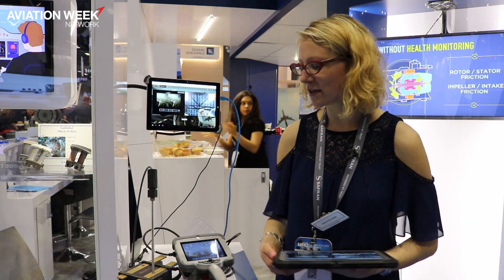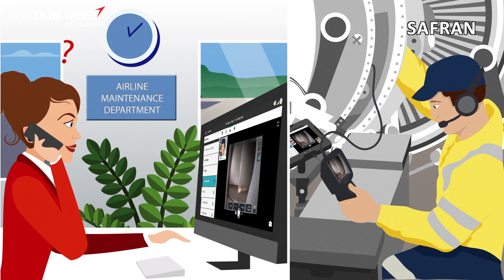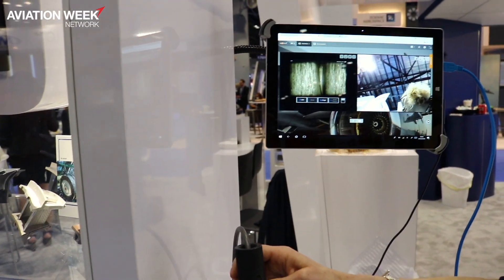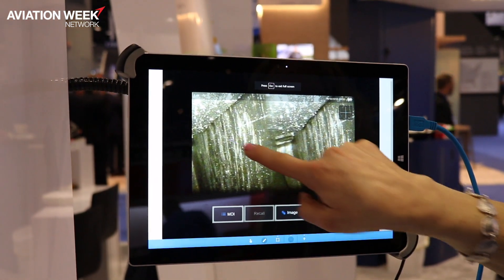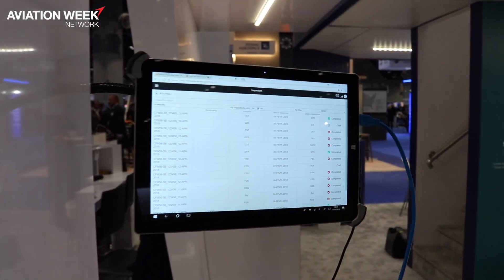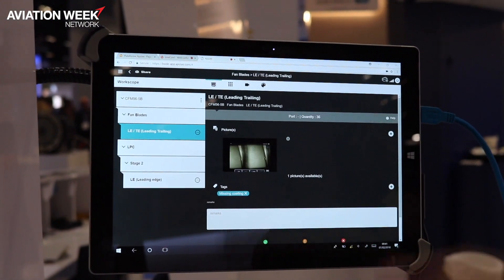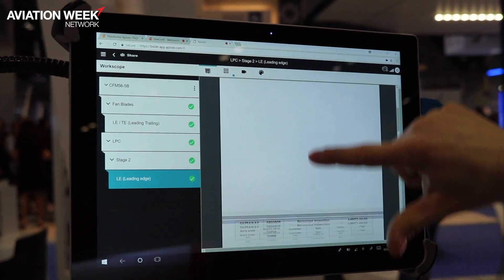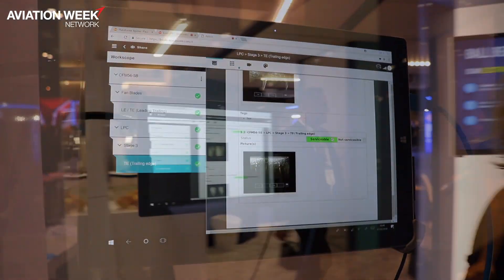Safran B.SIde Demo At MRO Americas 2018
From the exhibition floor at MRO Americas 2018, Marcellette Cloche demonstrates Safran's new B.SIde remote borescope inspection service.